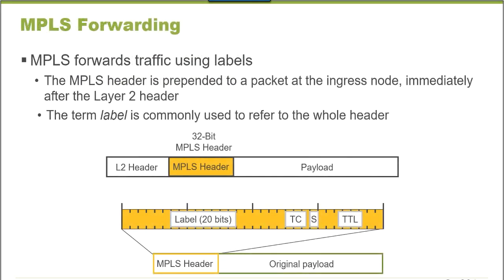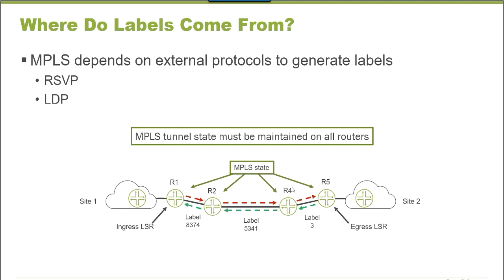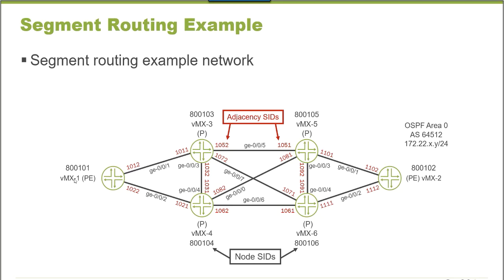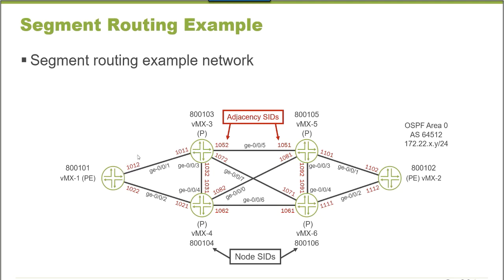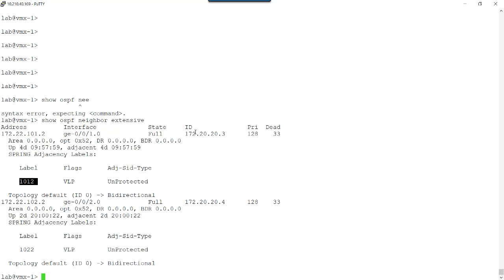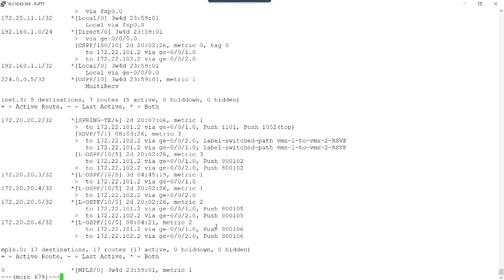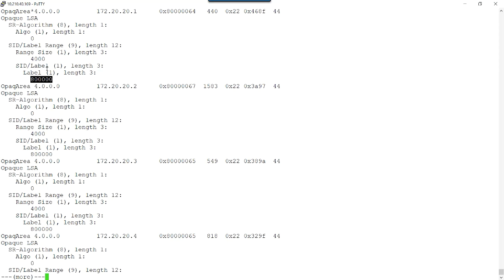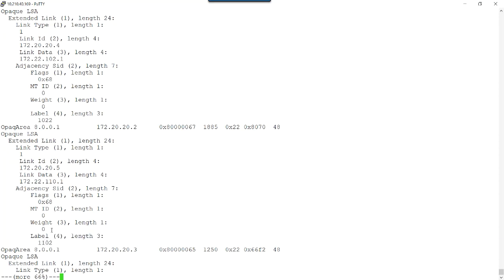Segment Routing Overview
The Segment Routing Overview Learning Byte provides an overview of segment routing.

• Relevant to Junos Release 19.3R1 or later
• Relevant to Juniper Platforms: vMX

• On-Demand Training: Take a hands-on course…now!